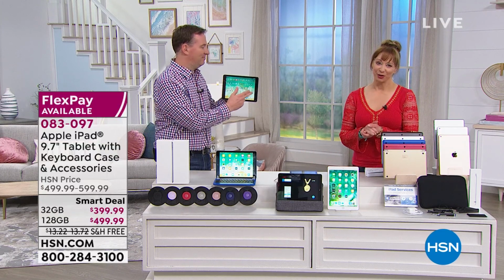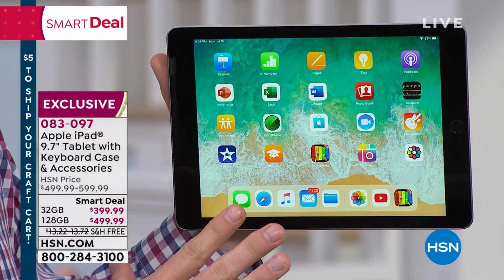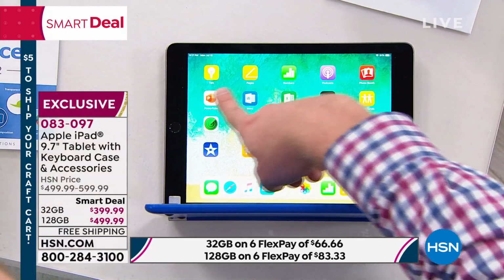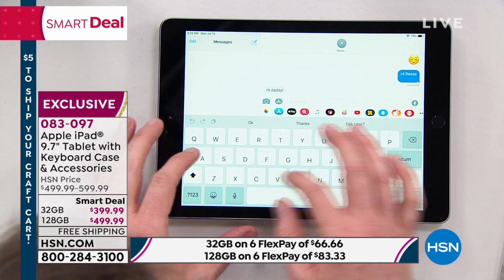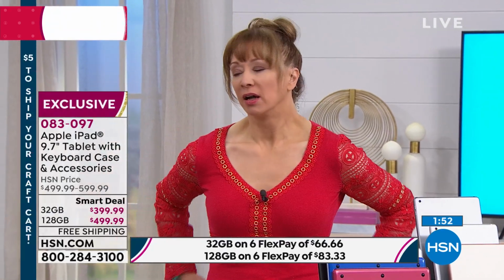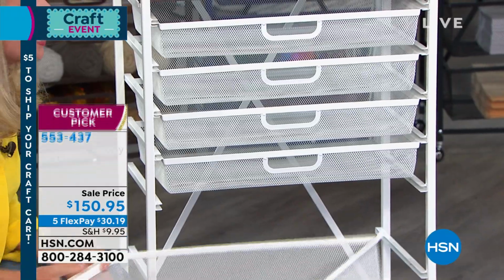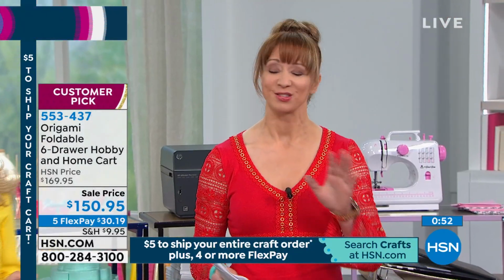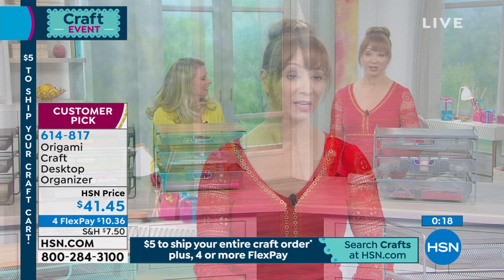HSN | Craft Essentials featuring Electronics 07.15.2019 - 09 PM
Create exciting projects with our incredible collection of must have crafting tools and accessories. Be inspired by both experts and fans as they demonstrate a large collection of the latest scrapbooking, stamping, and crafting organization at home. Prices shown on the previously recorded video may not represent the current price.